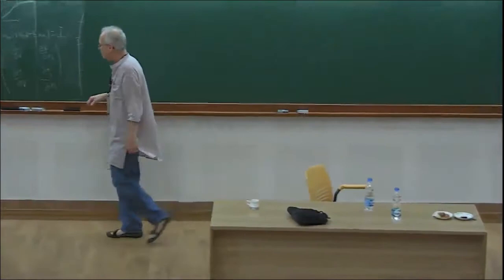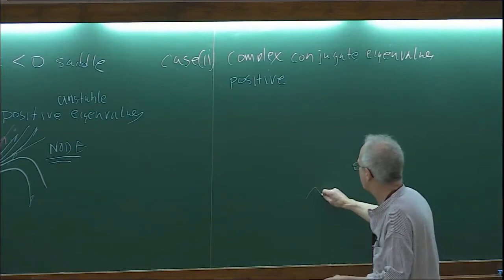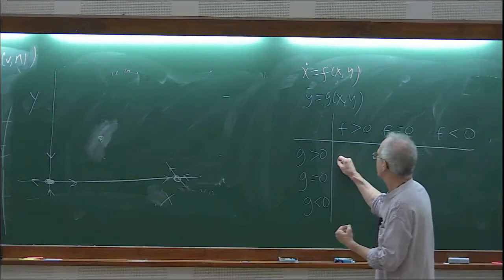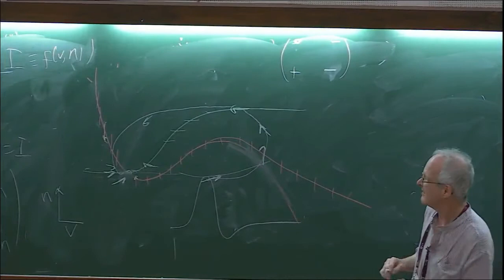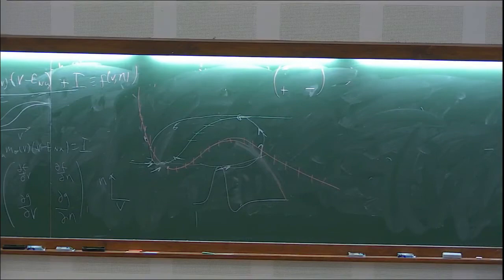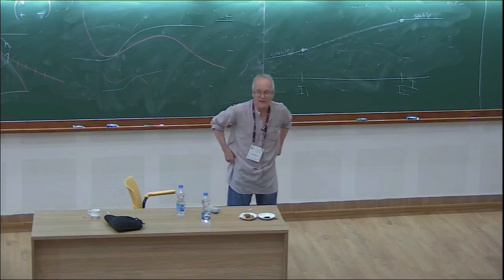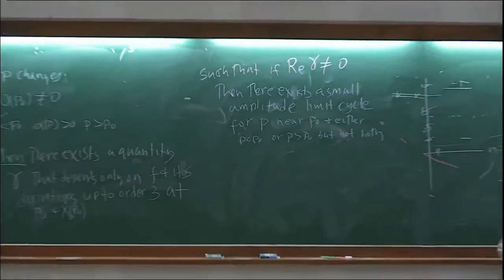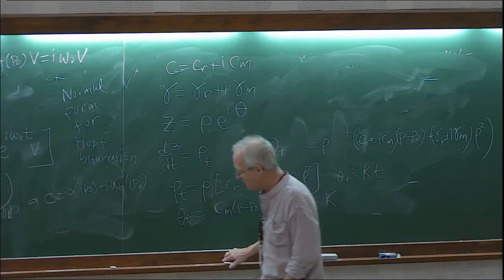Single neuron models -II by Bard Ermentrout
0:00:00 TATA INSTITUTE OF FUNDAMENTAL RESEARCH
0:00:07 by